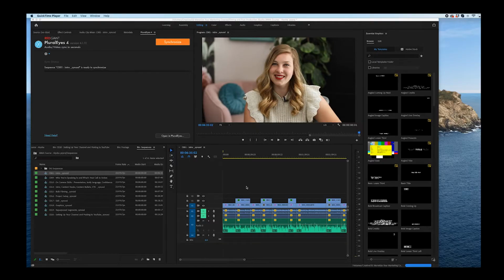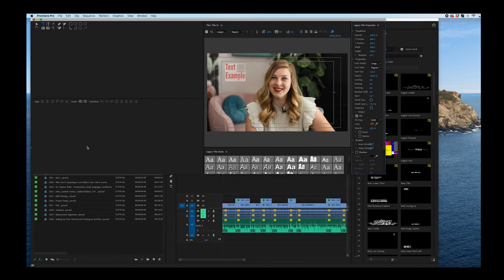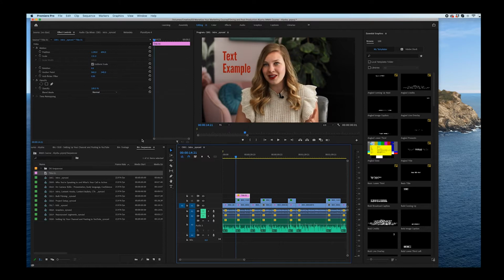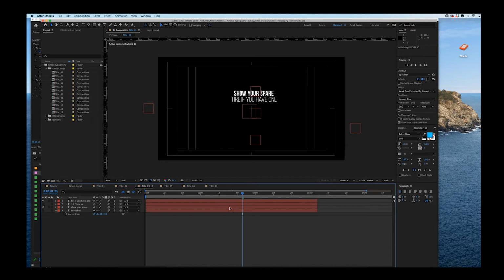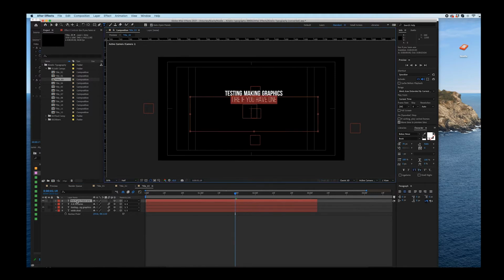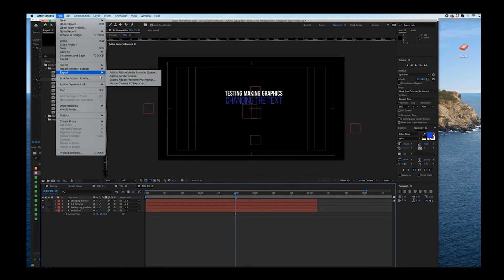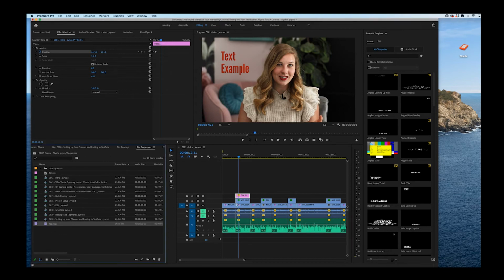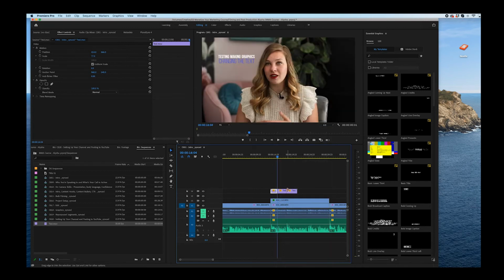How to Add Text In Adobe Premiere Pro | Adding Text to YouTube Videos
Text graphics, lower thirds, and animated titles can really enhance your videos, but if you're just getting started, editing can intimidating.  In this video, Alysha shares simple ways to add text to your videos to help your viewer tune in to your main points and stay focused on your message.

You can create titles in Adobe Premier Pro, After Effects and other softwares. Here are just a few quick tips to get you started right away.

Your Video Allies

VIDEO HIGHLIGHTS
00:00 How to add Text to Adobe Premiere Pro
0:32 This is just one of the many ways you can add text
1:05 How to adjust the size of your text in Adobe Premiere Pro
1:52 How to scale your Text in Adobe Premiere Pro
2:45 How to use pre-made templates for animated text effects
5:57 How to drag text effects from a template into Adobe Premiere Pro
6:10 How to adjust the length of time your text stays on screen
8:00  How to use Lower Thirds to enhance your videos in YouTube

TAKE THE NEXT STEPS WITH THE VIDEO ALLIES

FREE COURSE - TOP 10 THINGS TO KNOW TO START A YOUTUBE CHANNEL

CONTACT THE VIDEO ALLIES
Motormind Marketing Alliance
Your Best Allies in Video